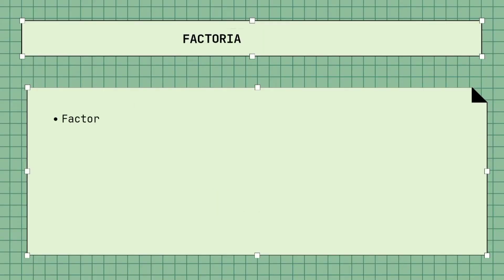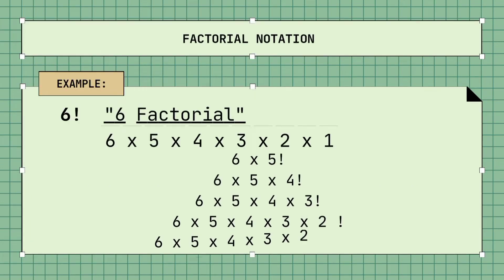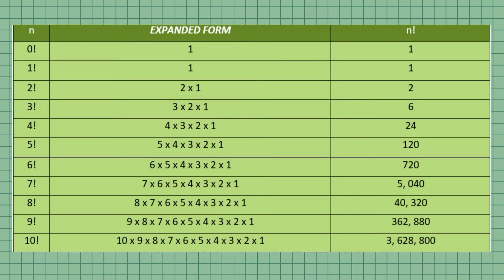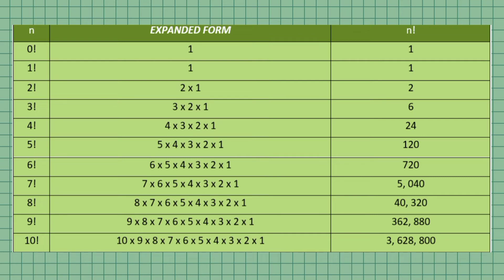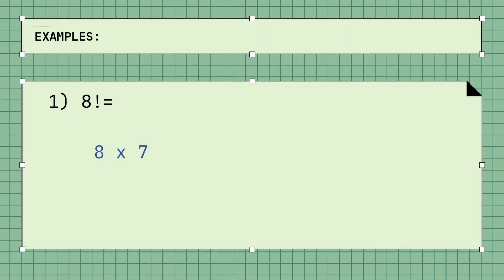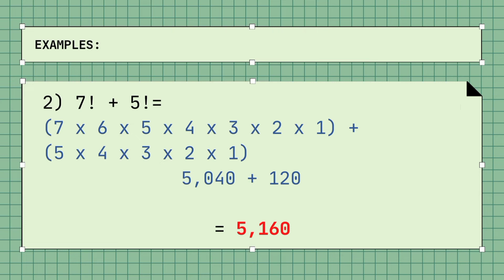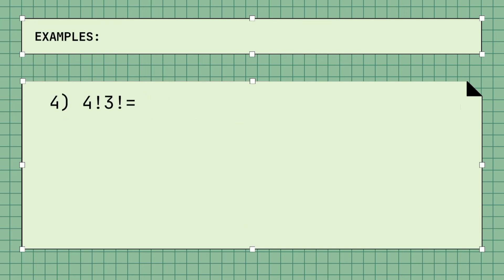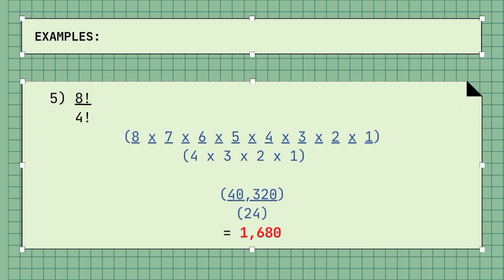FACTORIAL NOTATION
TOPIC: FACTORIAL NOTATION

Performance Task by:
KATRINA LEA DOLENCIO
BIOSTAT
2nd Semester, SY: 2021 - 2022